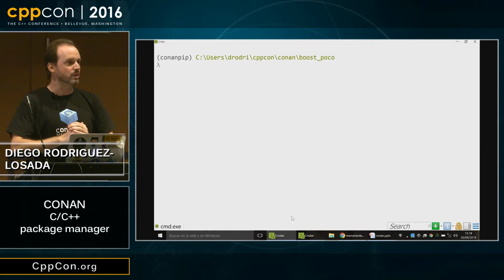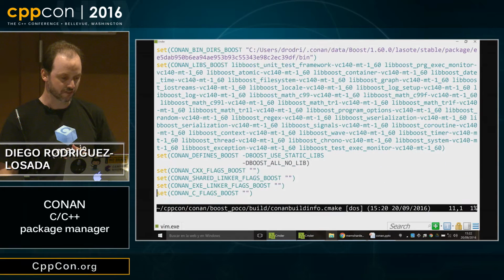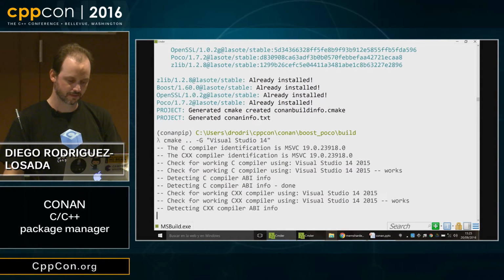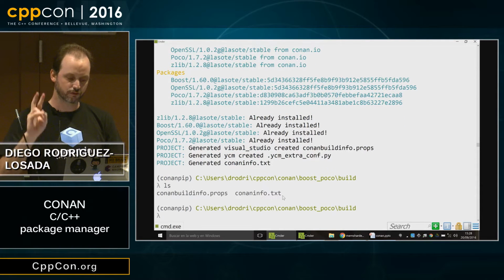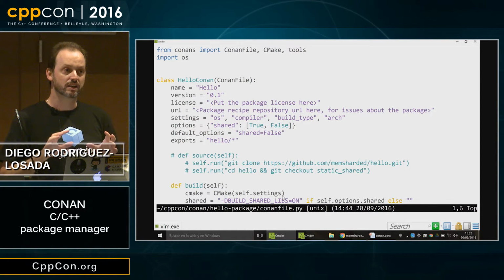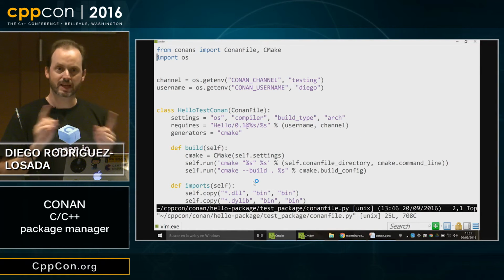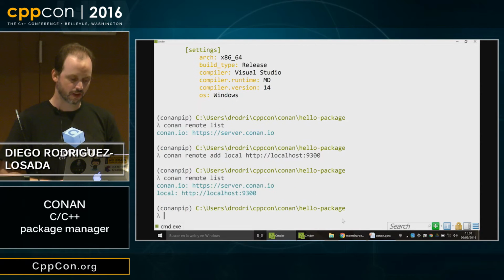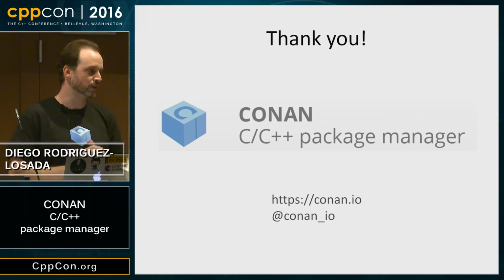CppCon 2016: Diego Rodriguez-Losada “Conan, a C and C++ package manager for developers"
Conan is a FOSS (MIT license) and portable C and C++ package manager for developers:

Decentralized, git-like, the server is also released OSS, so it can be hosted in-house, and use conan totally behind the firewall, or just for your private packages. Using local caches, allows full offline usage, also for creating and testing packages.

Handles both binary packages and building them from source. Packages defined with simple yet powerful python recipes. Build system agnostic, so any build system can be wrapped while creating packages. Generators also allow to consume packages directly from many environments: CMake, Visual Studio, XCode, etc.

Growing and Involved community, contributing in Github repositories with code and feedback, and actively using conan.

This talk will give a brief technical introduction to conan, showing first how to consume existing packages, defining dependencies, using generators for different build systems (e.g. cmake), using package options (e.g. shared/static linkage) and settings (compiler, version, architecture, libstdc++/libc++/libstdc++11, build type, etc) to install or build the right packages. Also, different handling of paths for shared libraries in different OS will be summarized, and how conan approaches them.

Then, how to create packages will be introduced by example. How to retrieve source code from external sources (github, sourceforge, or any other origin), or integrating the recipe in the same source project, how to build the packages from sources, considering the different inputs (as compiler, architecture, etc. settings and options), how to package artifacts and how to define package information. A short discussion about how upstream dependencies affect your own package depending on linkage, visibility, versions, etc, will be done.
Diego Rodriguez-Losada
SW Engineer, Freelance
Diego's passions are robotics and SW development. He has developed many years in C and C++ in the Industrial, Robotics and AI fields. He was also a University (tenure track) professor till 2012, when he quit academia to try to build a C/C++ dependency manager, co-founded startup biicode, since then mostly developing in Python. Now he is working as freelance and having fun with conan.io.